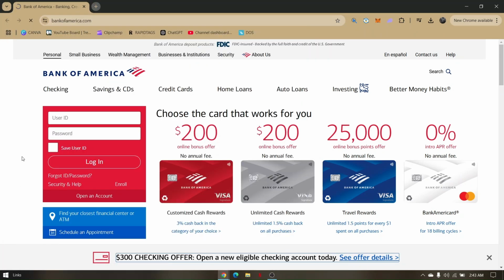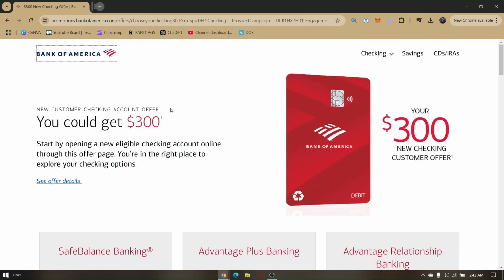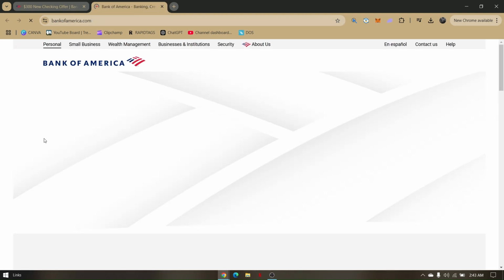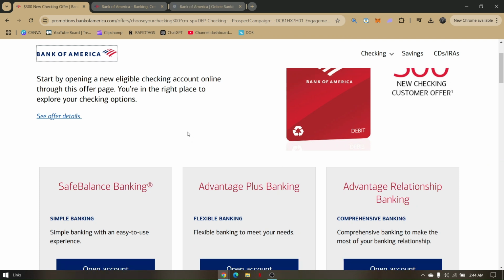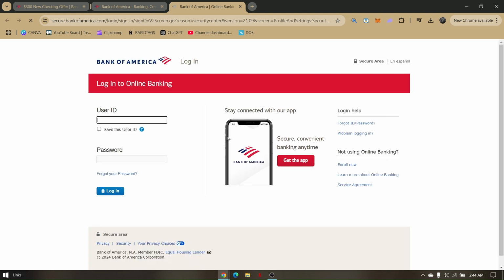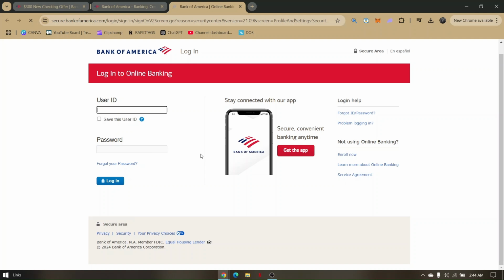HOW TO SET UP ACH PAYMENTS BANK OF AMERICA 2026! (FULL GUIDE)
In this video, I am going to show you the full guide on how to set up ACH payments with Bank of America in 2026. Learn how to link your Bank of America account, initiate ACH transfers, and set up recurring payments for bills or transactions.